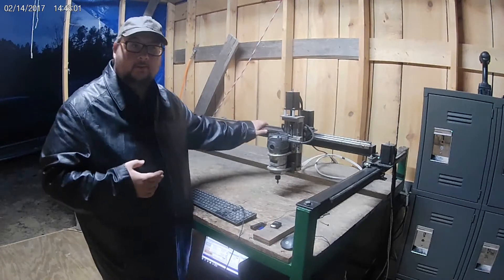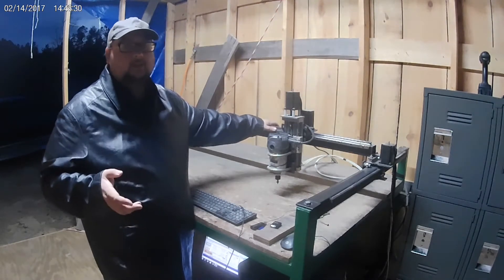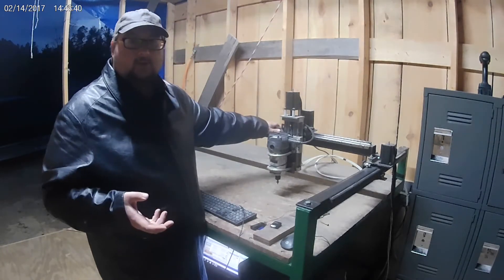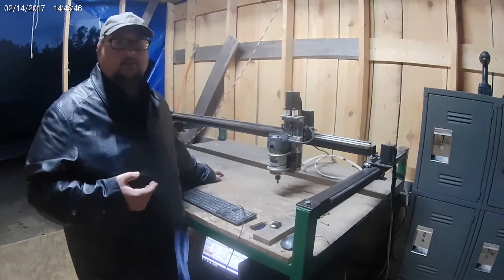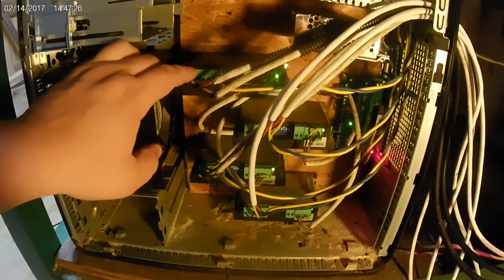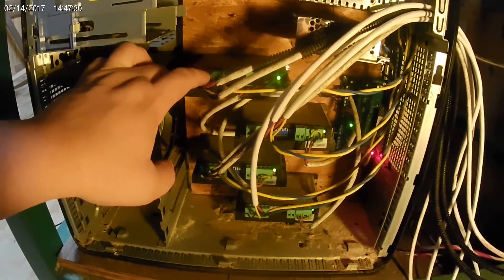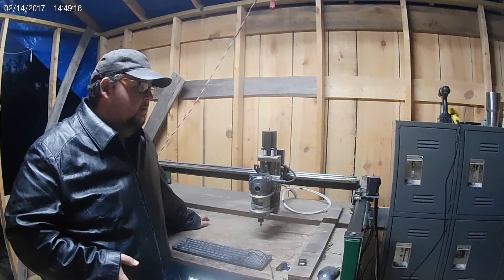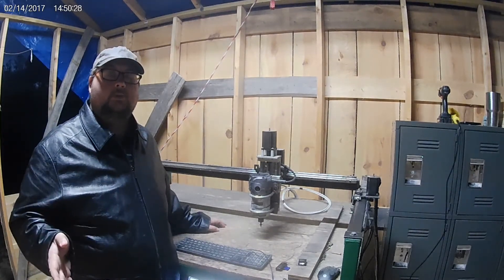Troubleshooting Stepper Motor Problems (Jerky, Random Direction, Motor wont Spin, Chatter)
This video addresses issues with stepper motors not behaving properly.  Random motion in the wrong direction. Jerky. Grinding.
CNC Router, Laser. 3d Printer.